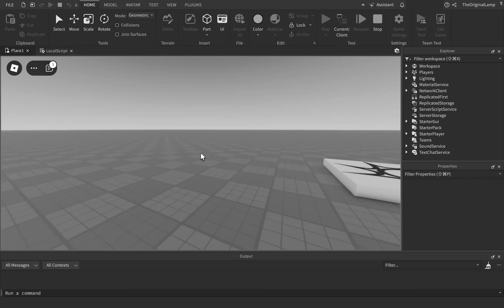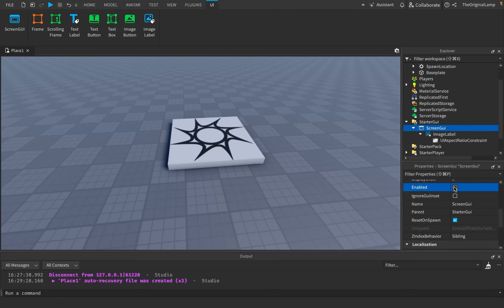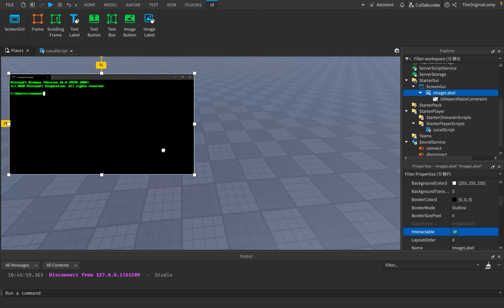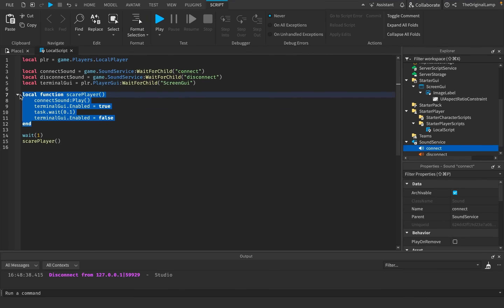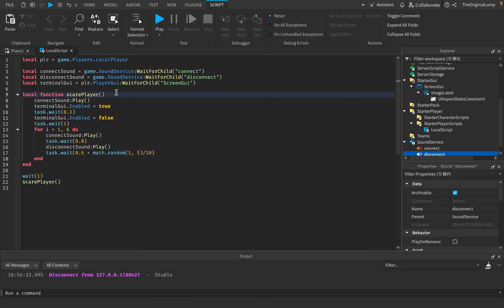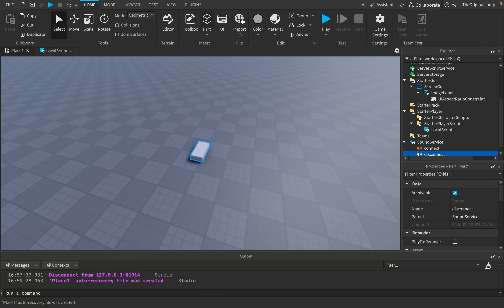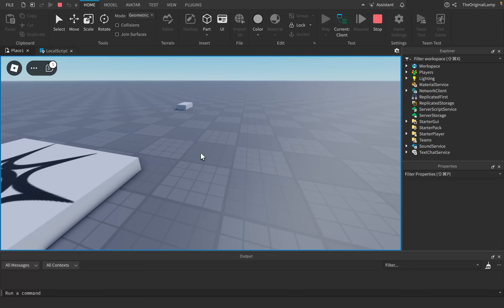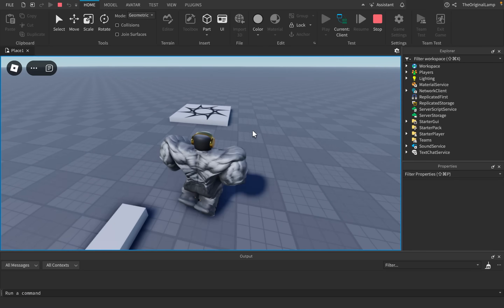This Roblox Game Pretends to Hack Your Computer